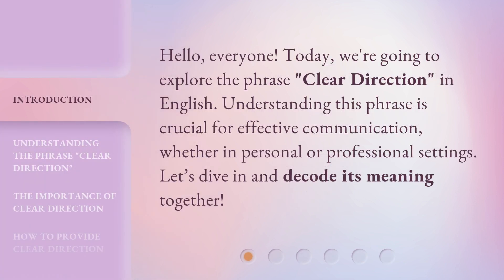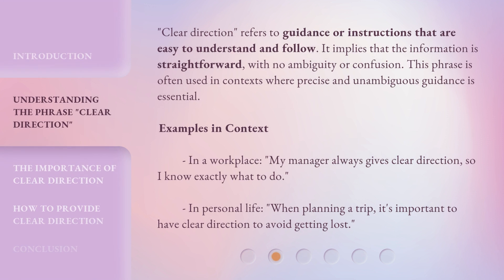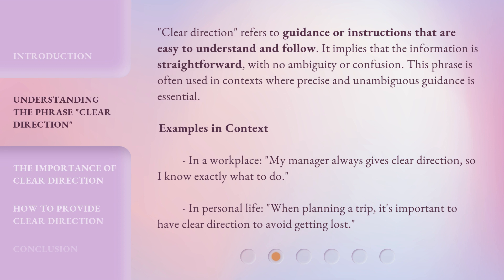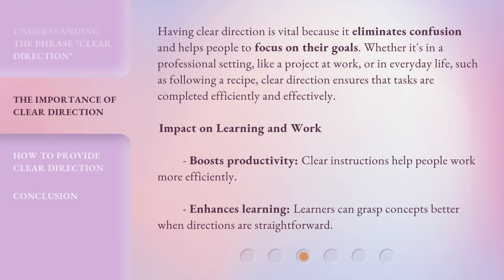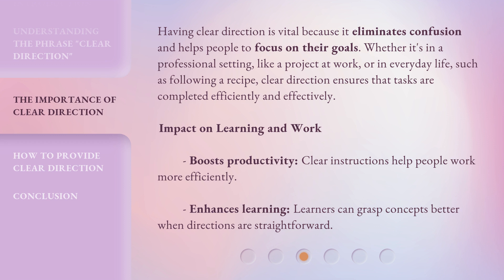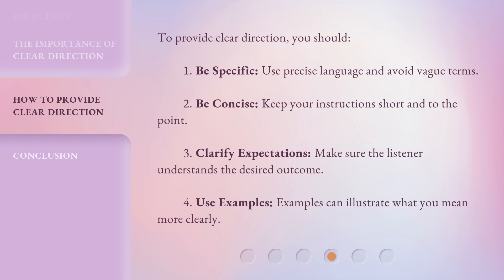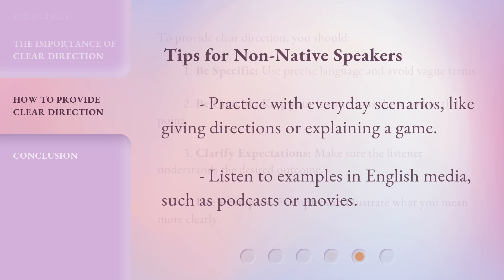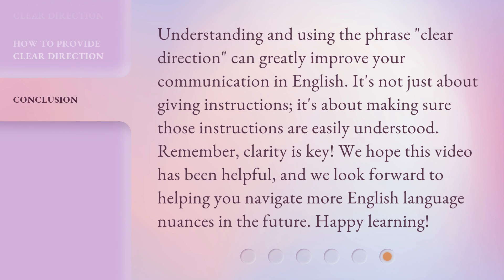Clear Direction: Navigating the Meaning in English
00:00 • Introduction - Clear Direction: Navigating the Meaning in English
00:27 • Understanding the Phrase "Clear Direction"
01:04 • The Importance of Clear Direction
01:39 • How to Provide Clear Direction